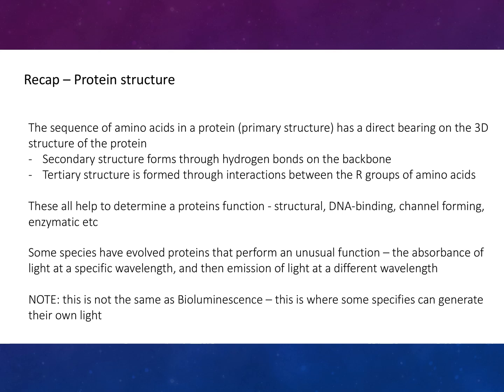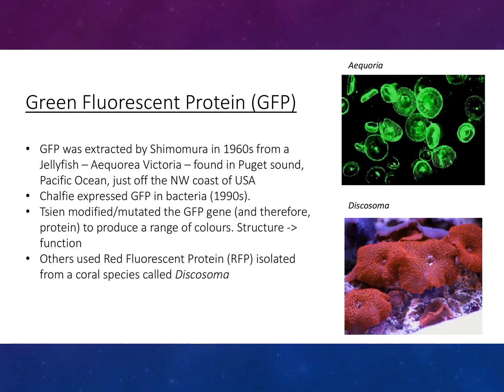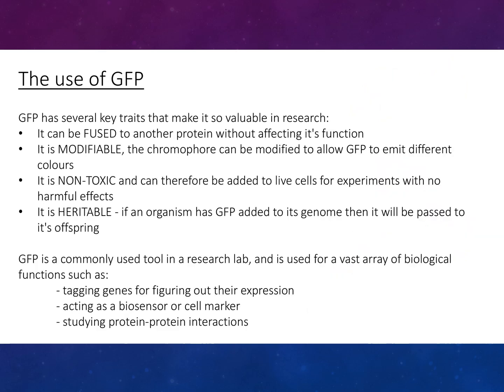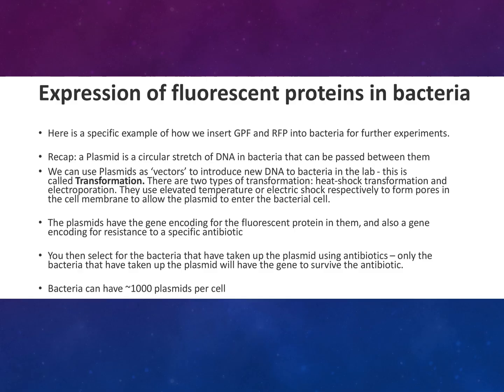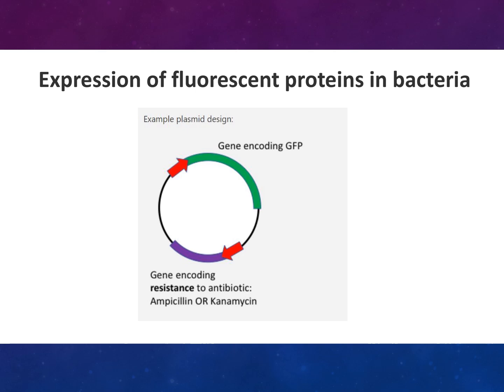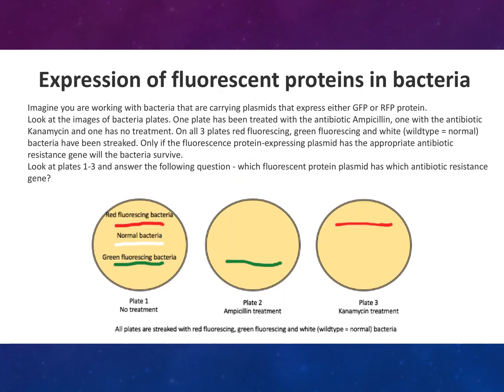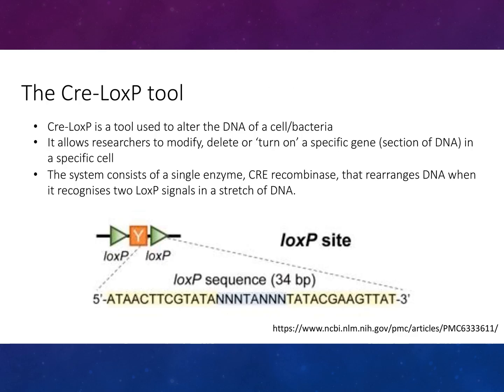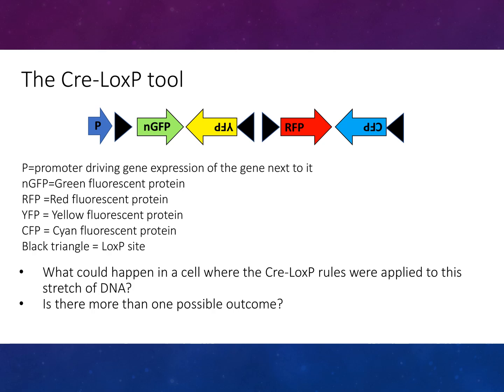Unlocking the Spectrum: Understanding Fluorescent Proteins and Their Applications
This video provides an overview of fluorescent proteins, explaining their structure, function, and various applications in biological research.

Protein Structure and Function: The video begins by briefly reviewing protein structure, including primary, secondary, and tertiary structures, and how these structures determine a protein's function [00:02].
Fluorescent Proteins Explained: It clarifies that fluorescent proteins absorb light at one wavelength and emit it at a different wavelength, distinguishing this from bioluminescence (where organisms generate their own light) [00:32].
Green Fluorescent Protein (GFP): The video highlights GFP as a key example, noting its ability to absorb blue light and emit green light [00:46]. It mentions its discovery in jellyfish (Aequorea victoria) by Shimomura in the 1960s [00:55] and its subsequent expression in bacteria in the 1990s [01:03].
Color Variations: The modification of the GFP gene to produce a range of colors is also discussed [01:12], along with the use of fluorescent proteins from coral species like Discosoma [01:19]. A diagram illustrating the color spectrum derived from GFP and RFP is shown [01:26].
How GFP Fluoresces: The video explains that only three of GFP's 250 amino acids (serine, tyrosine, and glycine) are essential for its fluorescent properties. These undergo chemical modifications to form the light-emitting chromophore [01:38].
Advantages of GFP in Research: Several key traits of GFP that make it valuable in research are outlined:
It can be fused to other proteins without affecting their function [01:52].
It can be modified to emit different colors [01:57].
It is non-toxic to live cells [02:00].
It is heritable [02:04].
Common Applications of GFP: The video details various uses of GFP in research, including:
Tagging genes to study their expression [02:14].
Acting as a biosensor [02:17].
Serving as a cell marker [02:20].
Studying protein interactions [02:20].
Labeling cells, tissues, organs, and organisms for visualization [02:20].
Visualizing subcellular structures by linking GFP to specific proteins (e.g., mitochondrial proteins) [02:29].
Expressing Fluorescent Proteins in Bacteria: A specific example of introducing GFP and RFP into bacteria using plasmids is provided [02:44].
Plasmids are defined as circular DNA in bacteria that can be transferred between them [02:51].
Plasmids are used as vectors to introduce new DNA into bacteria through a process called transformation [02:57].
Two types of transformation, heat shock and electroporation, are mentioned [03:04].
Plasmids used in this process contain a gene for the fluorescent protein and a gene for antibiotic resistance [03:17].
Antibiotics are used to select for bacteria that have successfully taken up the plasmid [03:23].
An example plasmid design with genes for GFP and antibiotic resistance (ampicillin/kanamycin) is shown [03:35].
The application of antibiotic selection to identify bacteria expressing specific fluorescent proteins is explained with reference to example plates [04:08].
Site-Specific Recombination with Cre-LoxP: The video introduces the Cre-LoxP system as a tool to alter DNA in cells or bacteria [04:54].
The system involves the Cre enzyme and LoxP sites on the DNA [05:11].
Two rules governing DNA manipulation by Cre-LoxP are explained: deletion of intervening DNA when LoxP sites point in the same direction [05:18], and inversion and excision when they point in opposite directions [05:35].
An example of a DNA segment with a promoter and different fluorescent protein genes flanked by LoxP sites is shown [05:49].
A question is posed about the possible outcomes of applying Cre recombinase to this DNA segment [06:04], with one possible outcome provided [06:17] and viewers encouraged to determine the others [06:29].